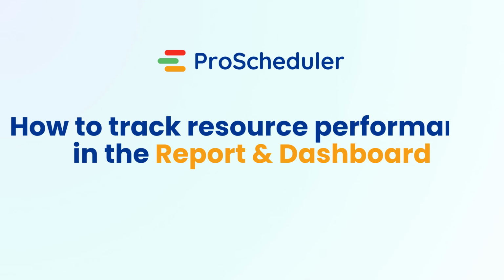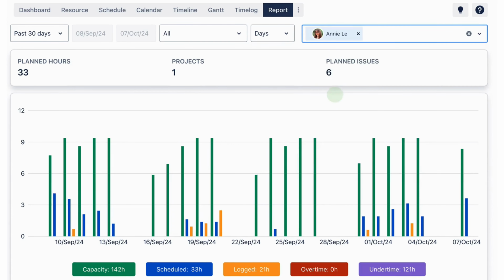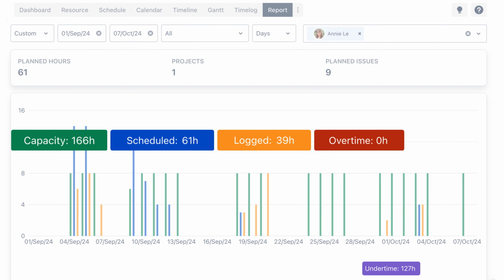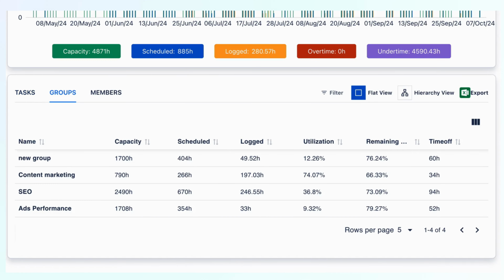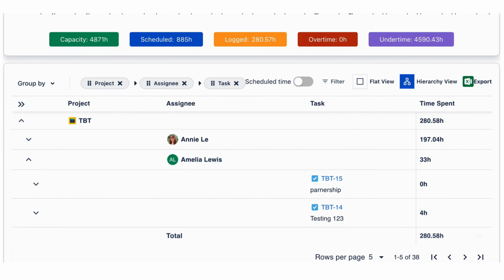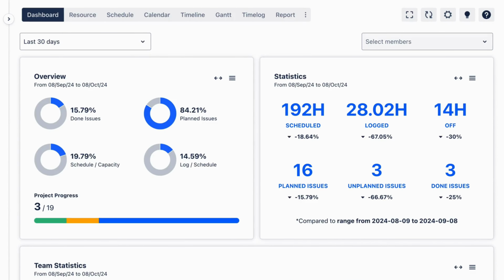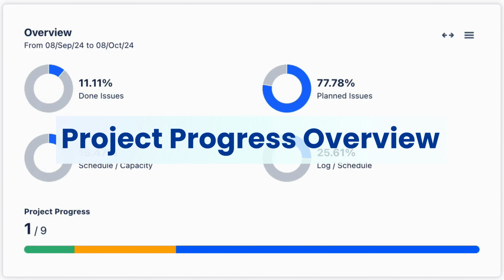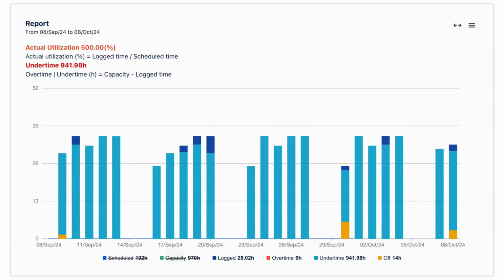How to Track Resource Performance in the Report & Dashboard | TeamBoard ProScheduler Tutorial 06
Welcome to Tutorial 06 of the TeamBoard ProScheduler for Jira series! In this video, we learn how to effectively track resource performance using the Report & Dashboard features.

✔️ Monitoring team productivity
✔️ Analyzing resource allocation
✔️ Generating detailed performance reports to optimize project management.

🚀 Ready to boost your team's performance?